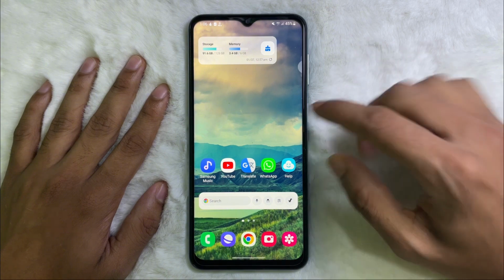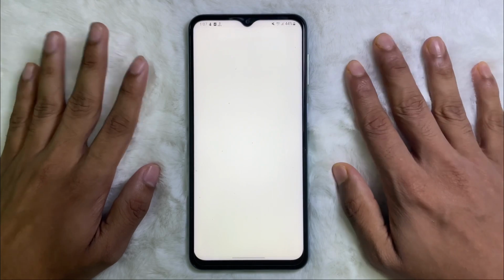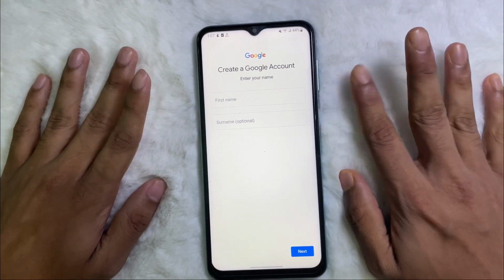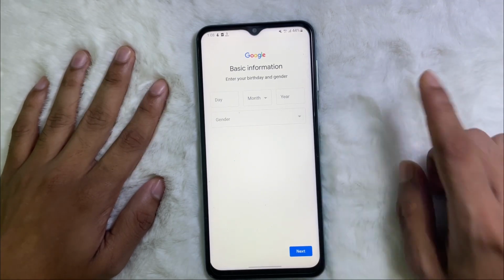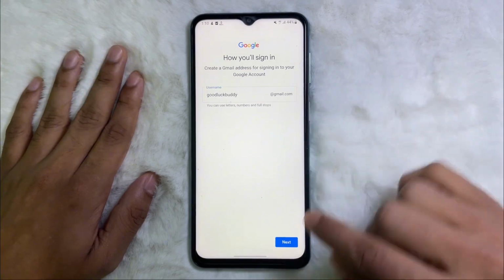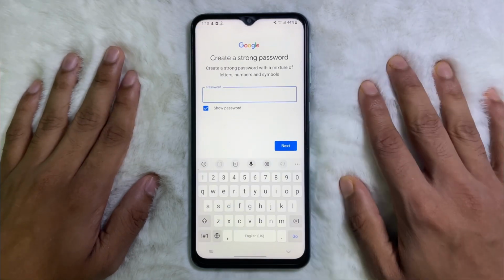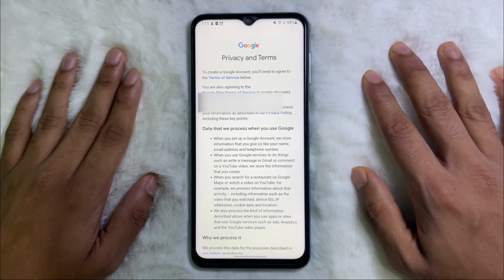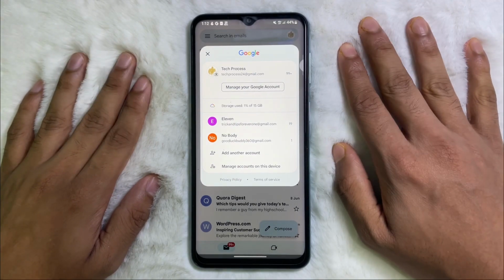How to Make Gmail account [Updated2023] || Create a Gmail account || Create a New Gmail ID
To create a Gmail account

Go to the Google Account sign in page.
In the "Username" field, enter a username.
Enter and confirm your password.
Tip: When you enter your password on mobile, the first letter isn't case sensitive.
Click Next.
Optional: Add and verify a phone number for your account.
Click Next.

Video title: How to Make Gmail account [Updated2023] || Create a Gmail account || Create a New Gmail ID